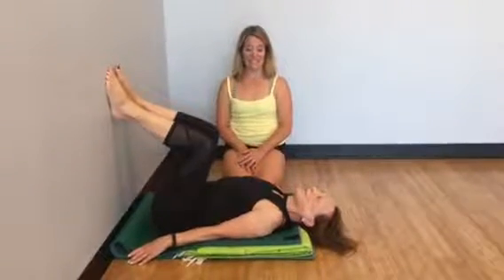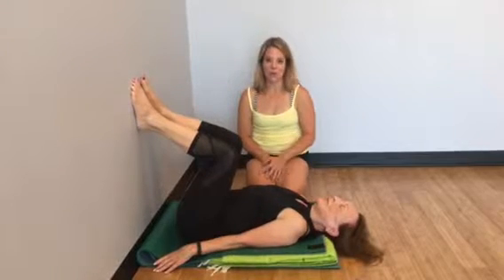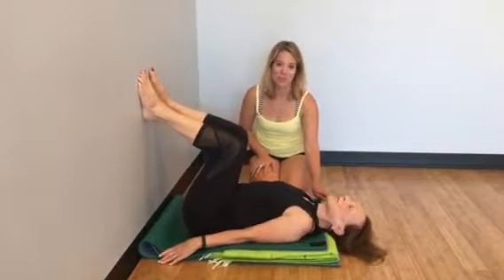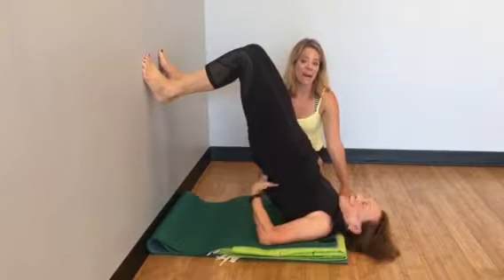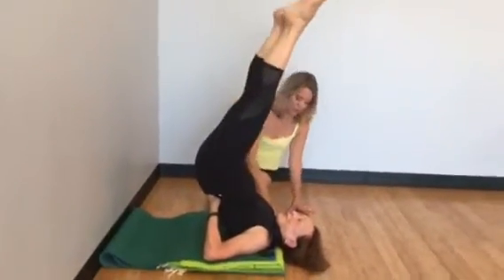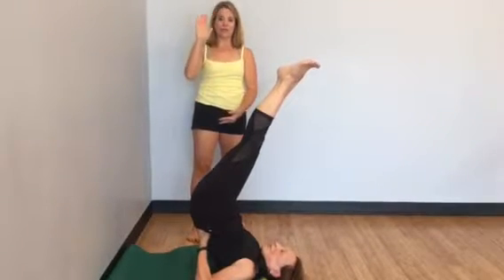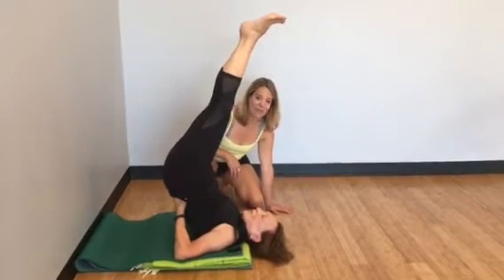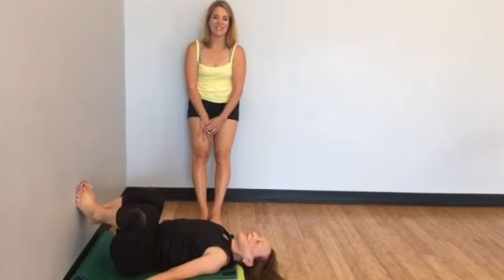Kim's Summer Sequence, Part 4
Kim's Summer Sequence, Part 4; Part 4 of 4. Kim instructs and Marge demonstrates an easy, beneficial, and safe way to do shoulderstand to end the Summer Sequence.

Kim Weeks is a Certified Iyengar Yoga Teacher with more than 25 years of business experience. Using this experience, Weeks Well was born. Week’s Well Yoga Studio and Wellness Consultancy teachings are grounded in real-life experience, research, and a deep respect for yoga lineage. Join us here on YouTube if you are interested in the process and practice of being well. Enjoy this video and let your transformation with Weeks Well begin today.

Each week will feature a 5-minute meditation and a 10-minute class.

Work with Weeks Well!
Transform your relationship with your mind, body, and breath through mindfulness education, yoga classes, and in being part of a community aimed at raising collective consciousness.